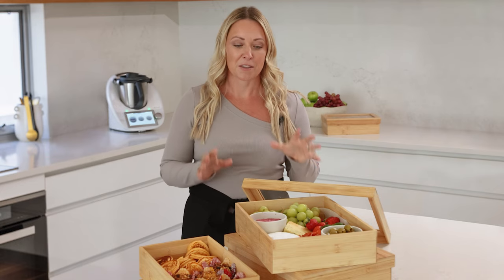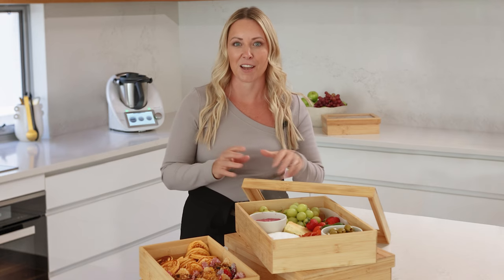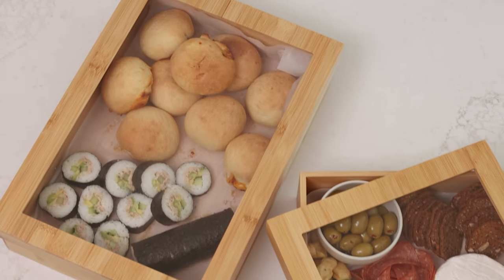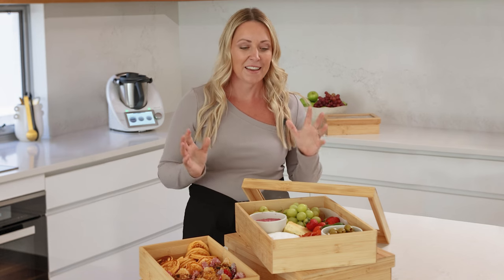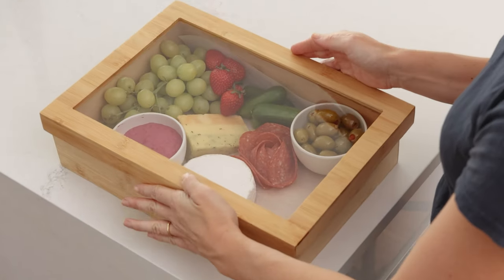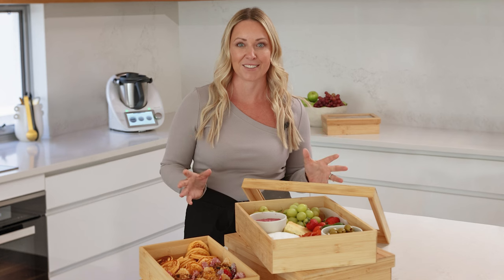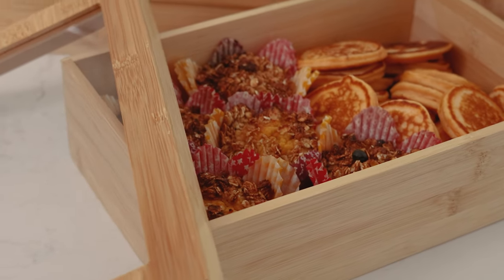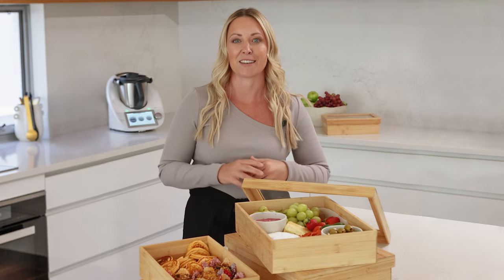Bamboo Grazing Box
Introducing our Bamboo Grazing Box – the stylish, eco-friendly solution for picnics and parties!

Made of durable bamboo with a clear acrylic window, these reusable boxes keep your Thermomix® treats fresh and beautifully showcased.

Fill them with sweet or savory delights, catering to various dietary needs. Perfect for family gatherings or intimate date nights, these boxes keep leftovers fresh for next-day grazing.

Upgrade your picnics with our Bamboo Grazing Box today!

Interested to find out more? Reach out to a Consultant in Australia or New Zealand